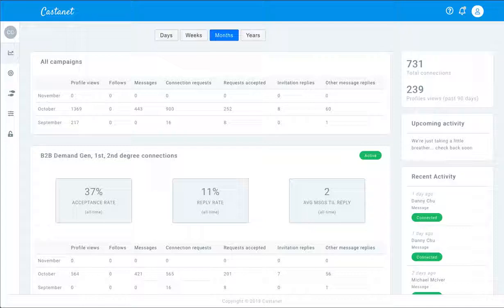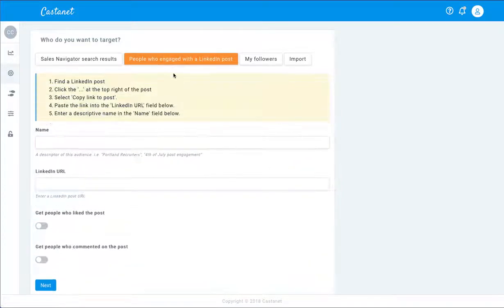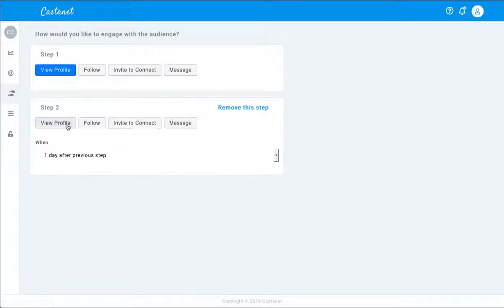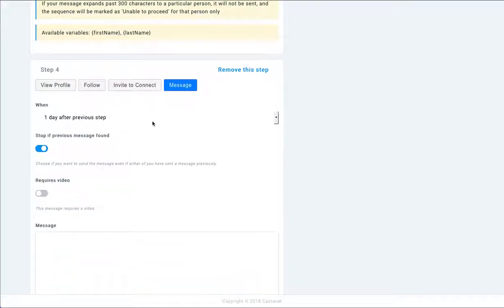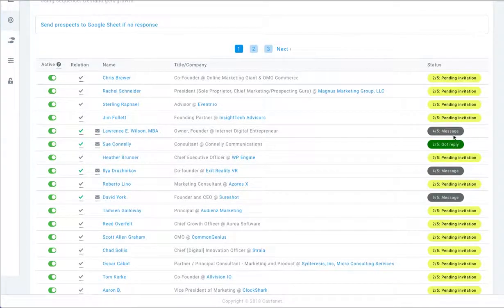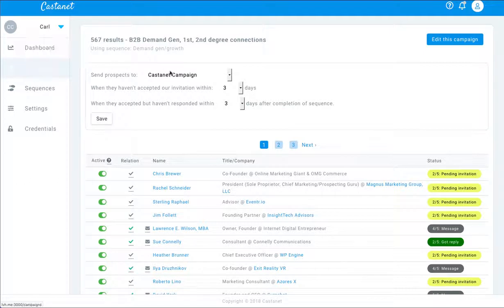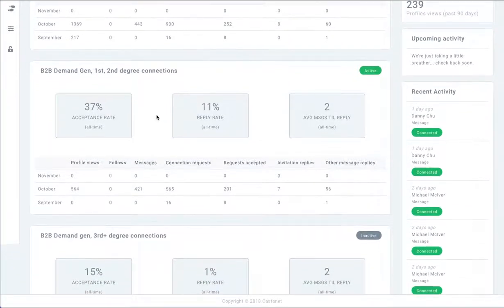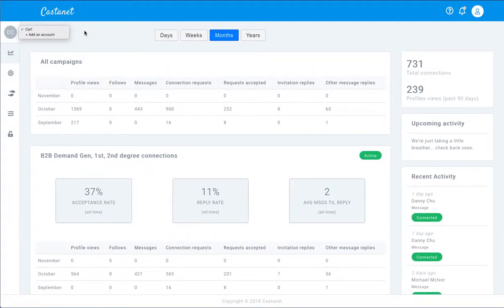Castanet Tutorial - Best LinkedIn Outreach And Lead Generation Tool In 2021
Your LinkedIn Fortune Awaits...

Try CASTANET for 7 days, free!

Traditional LinkedIn outreach is slow and time-intensive.

CASTANET's sophisticated toolkit unlocks new revenues streams for entrepreneurs, sales teams, and agencies.

Safe & Secure Enhanced LinkedIn Engagement Technology

👉Dedicated IP Address: Each profile gets its own IP address to safely connect you to LinkedIn.

👉Randomized Delays between actions: Our virtual assistants perform LinkedIn actions following normal usage patterns.

👉Cloud-based: You don’t even have to be logged in — they run 24/7 in the cloud at your convenience

👉Intelligent Limits: They allow you to customize the number of messages, invites, views follows and more per day. We even let you remove pending invites automatically.

👉Deep Segmentation: Create lists of people who interacted with any LinkedIn post